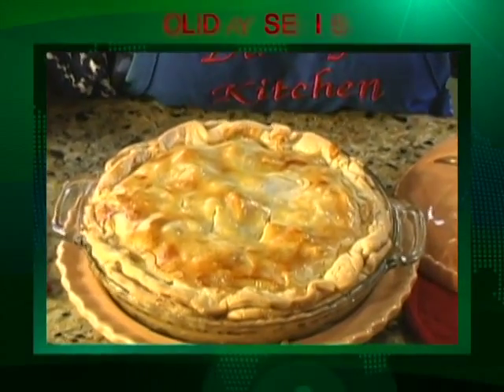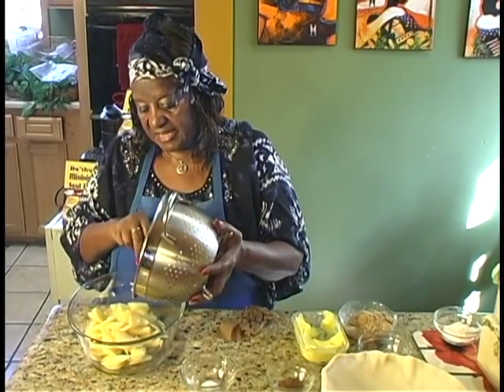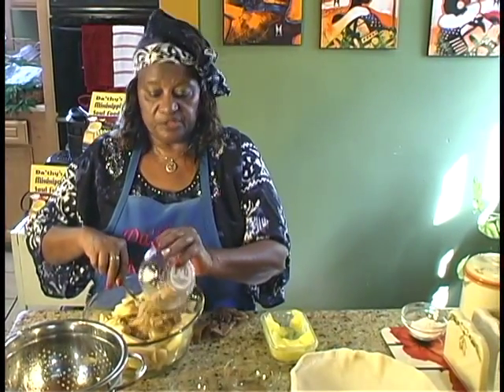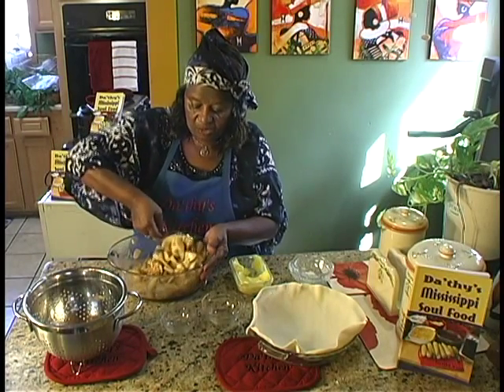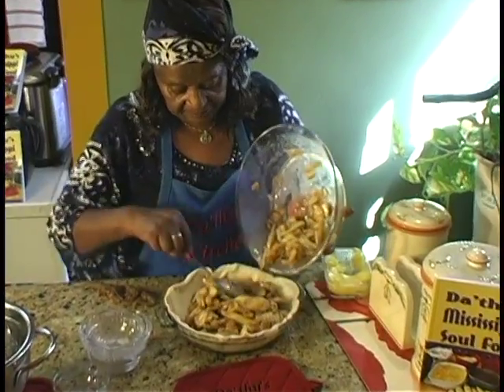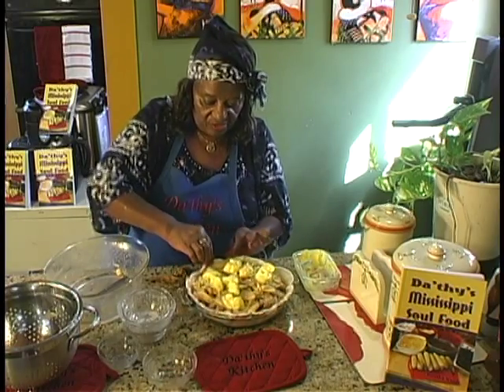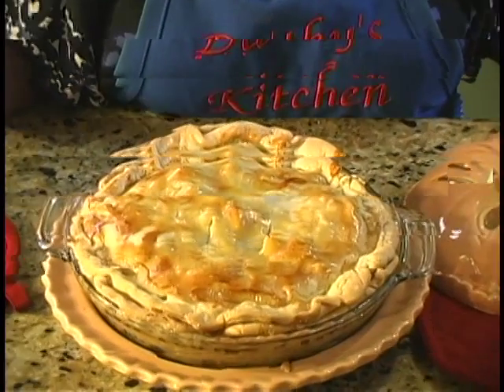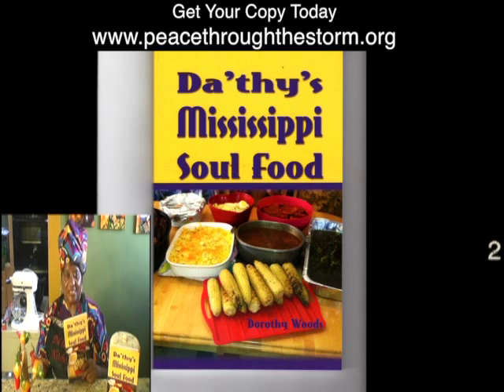Dathy's Quick Apple Pie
Dathys Kitchen